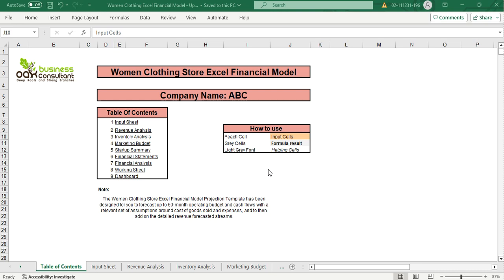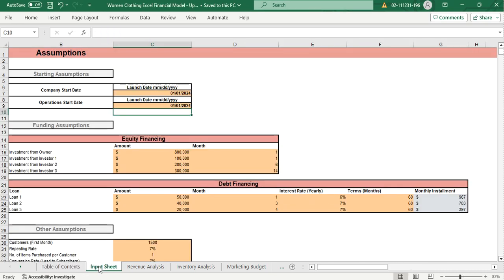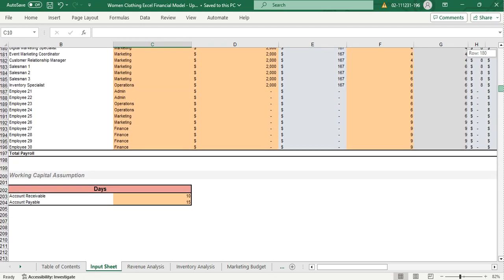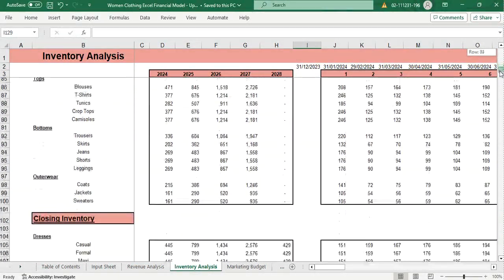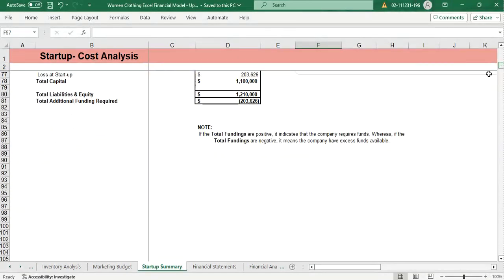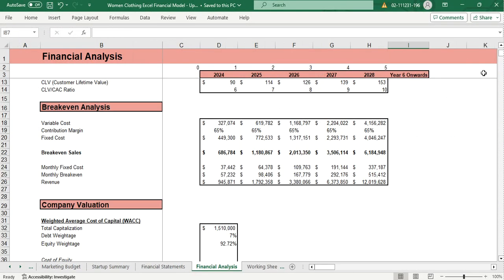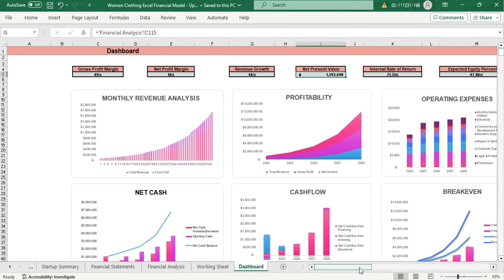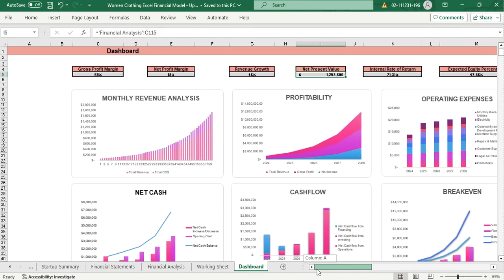Women Clothing Excel Financial Model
Embarking on the entrepreneurial journey of launching a women's clothing store is both exhilarating and daunting. A crucial tool in navigating this venture is a comprehensive Excel financial model tailored specifically for women's clothing stores. This model not only streamlines the planning and financial forecasting process but also equips you with the insights needed to make informed decisions, ensuring a solid foundation for your business.

Utilizing the Women Clothing Store Excel Financial Model Template

Utilizing the Women's Clothing Store Excel Financial Model Template is an essential strategy for any entrepreneur aiming to carve out a successful niche within the competitive fashion industry. This comprehensive tool acts not just as a ledger but as a strategic advisor, guiding you through the complexities of financial management, from understanding the nuances of your cash flow statement to mastering break-even analysis. At the heart of this template is the cash flow statement, a dedicated sheet designed to provide you with a clear overview of your business's liquidity. The break-even analysis sheet is another critical component. It offers you a precise calculation of the break-even point, enabling you to understand exactly when your business will start to turn a profit. This insight is crucial for setting realistic financial objectives and timelines, aligning your business strategies with financial forecasts to ensure sustainability and growth.

Among these, the revenue analysis sheet stands out by providing detailed insights into revenue generated across different product categories. This segmentation allows you to identify high-performing products and adjust your inventory and marketing strategies accordingly. For entrepreneurs seeking investor funding, the model showcases potential investor returns, underpinned by solid model assumptions and quantitative outcomes. By integrating key inputs, the model goes beyond simple accounting, allowing for sophisticated financial forecasts that consider various scenarios and their impact on your business. This level of detail enables you to adjust your strategies in real-time, ensuring that you remain on track to meet your financial objectives and capitalize on market opportunities.

0:00 - Intro
0:43 - Input Sheet
1:24 - Revenue Analysis
1:41 - Inventory Analysis
1:56 - Marketing Budget
2:16 - Startup Summary
2:29 - Financial Statement
3:00 - Financial Analysis
3:16 - Working Sheet
3:32 - Dashboard

Therefore, get your hands on this amazing tool by clicking the following
CONNECT WITH OAK BUSINESS CONSULTANT: